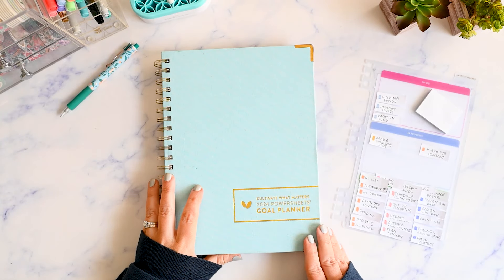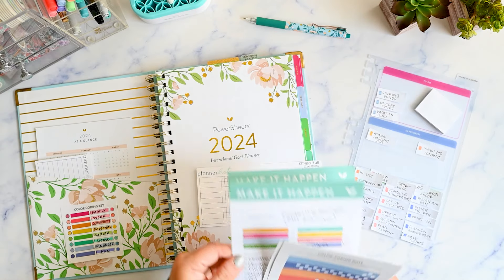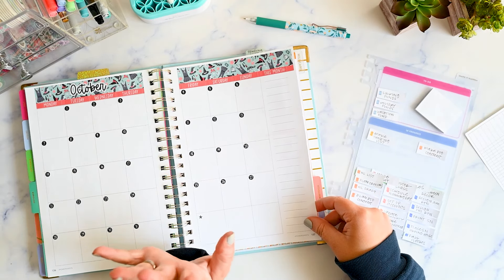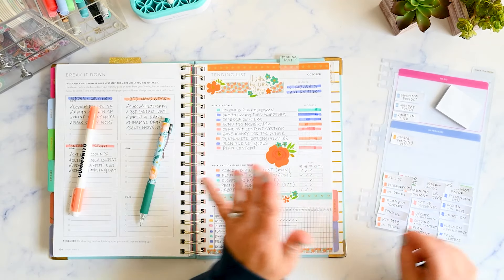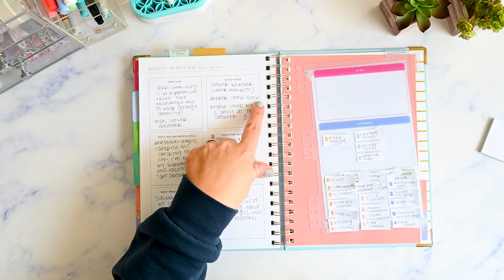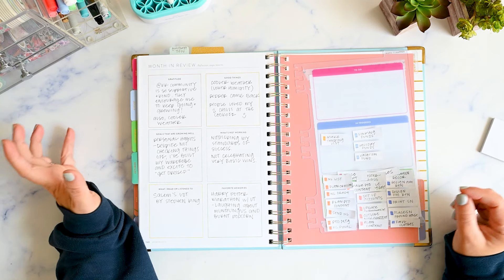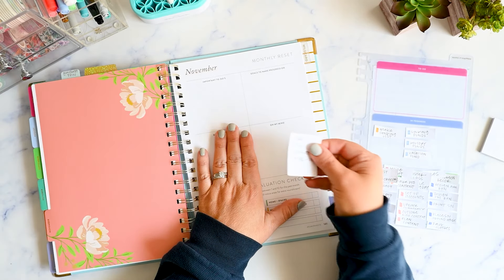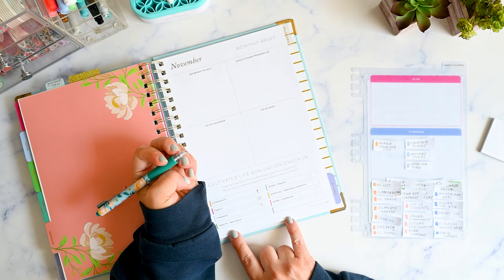Tending List Plan with Me PowerSheets Sticky Note Kanban Board and Goal Review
Let's talk about the goals in my PowerSheets and set up my Tending List and Sticky Note Kanban Board for November.